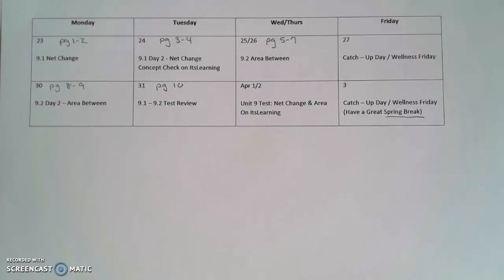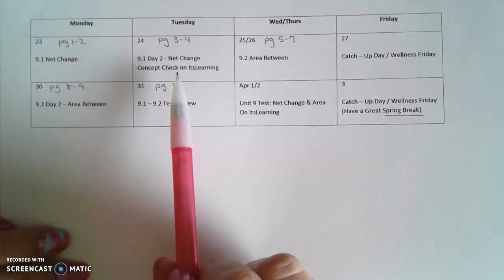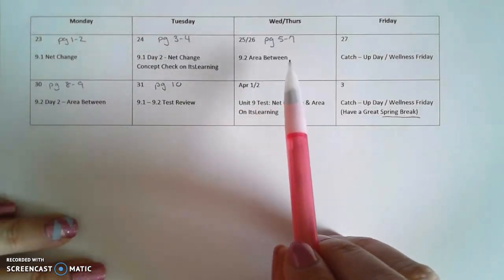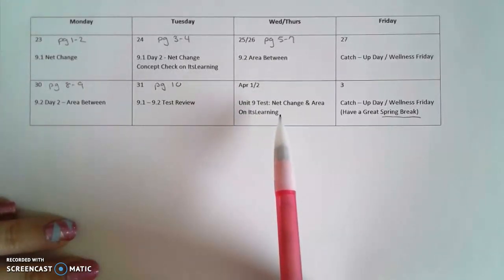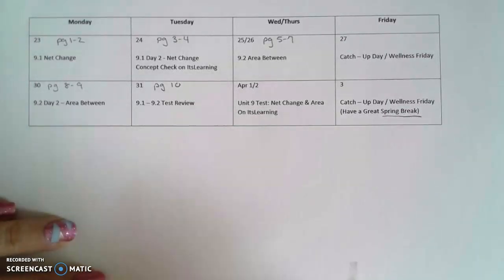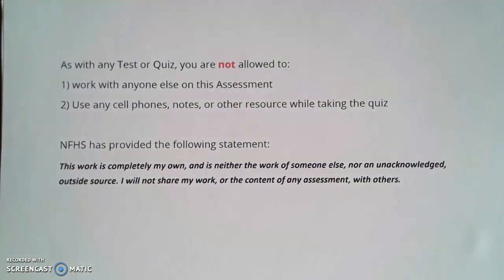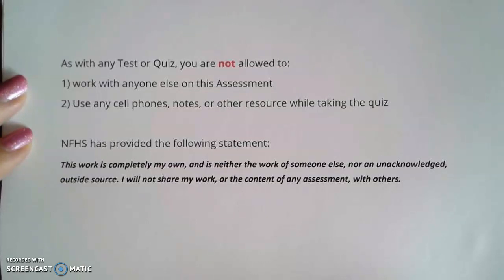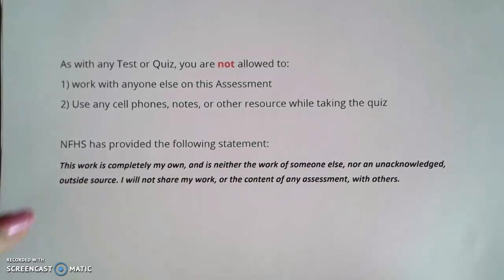Unit 9 Pacing & Assessment Talk